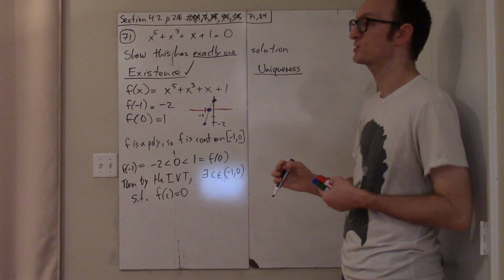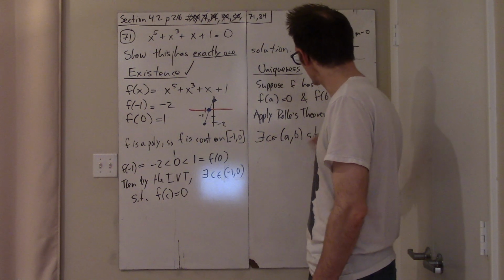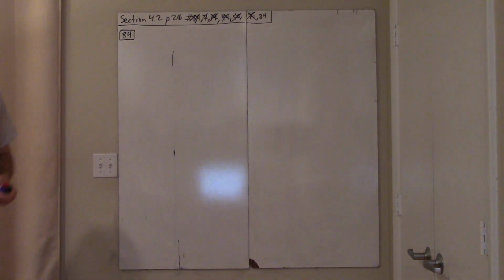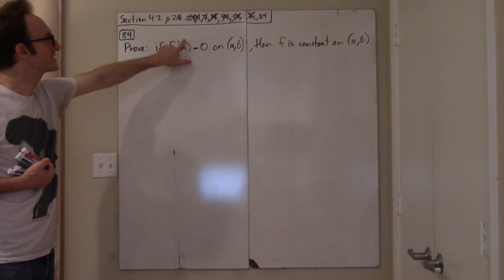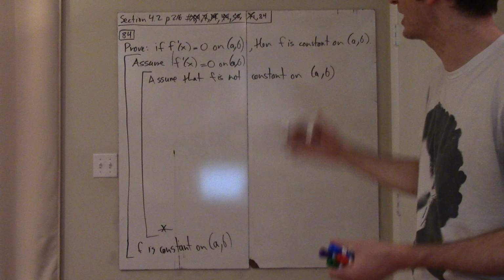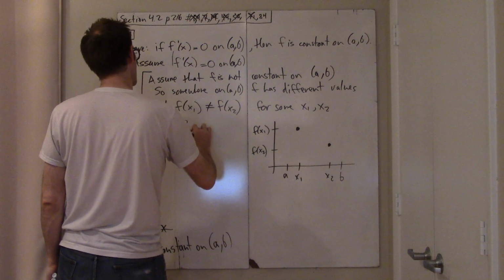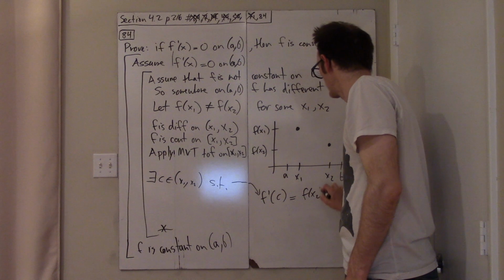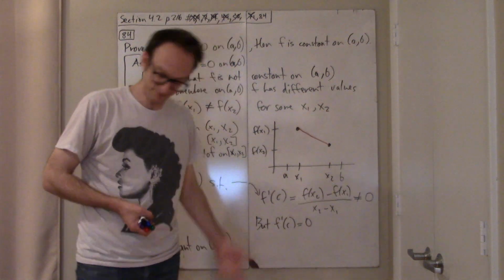Analysis 1A - Going over the MVT HW - Part 2 of 2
Analysis 1A - Rose - MBHS - Blair - Going over the Section 4.2 HW on Rolle's Theorem & the Mean Value Theorem - p. 216 #1, 4, 7, 19, 44, 50, 71, 84 - Remote Learning - 4/23/2020 - Part 2 of 2